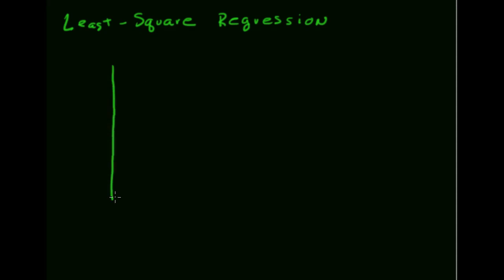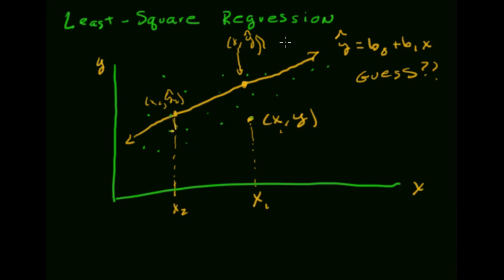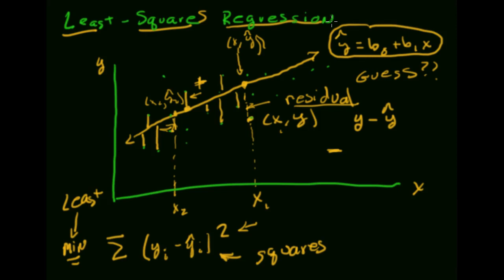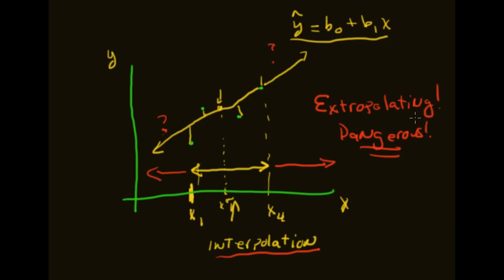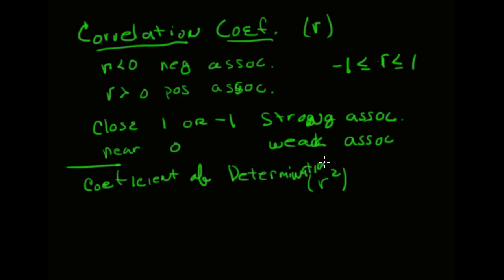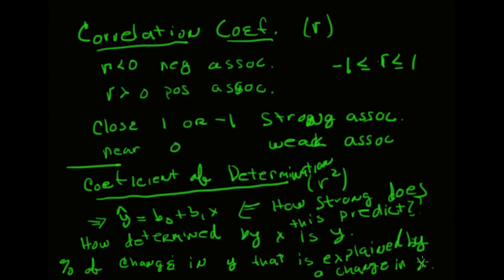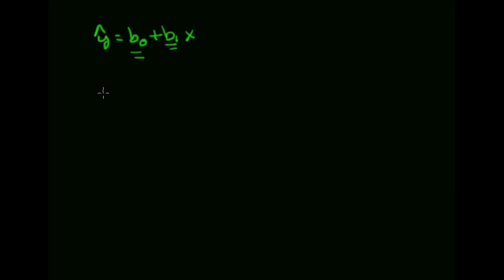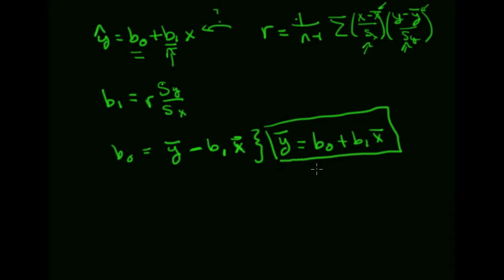Unit 2 - Notes 2 - Least-Squares Regression Lines